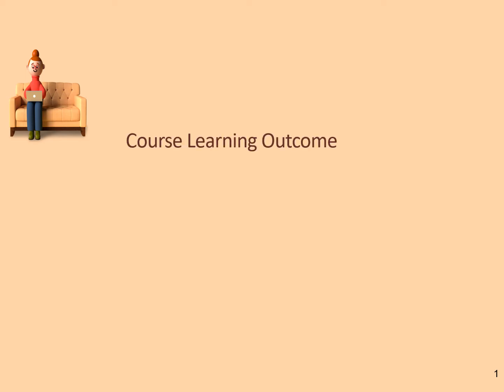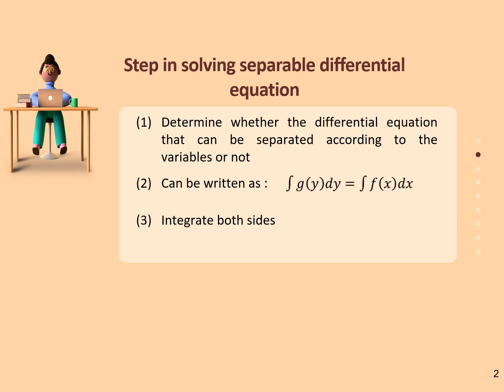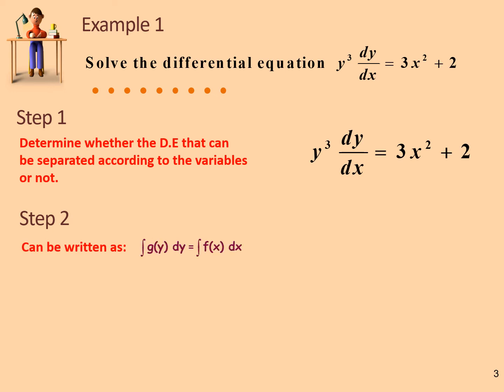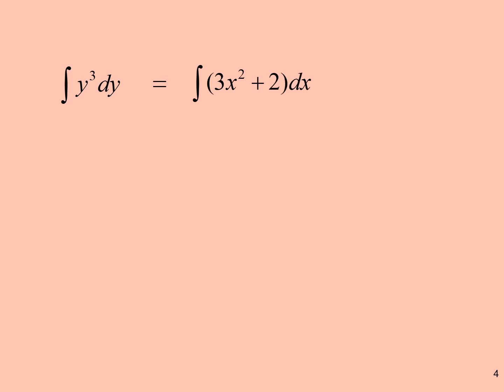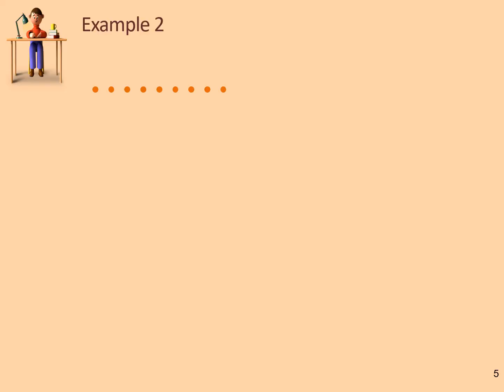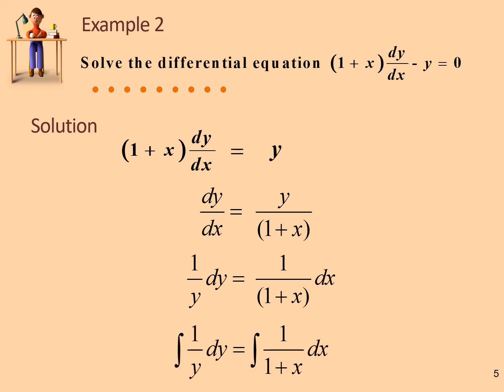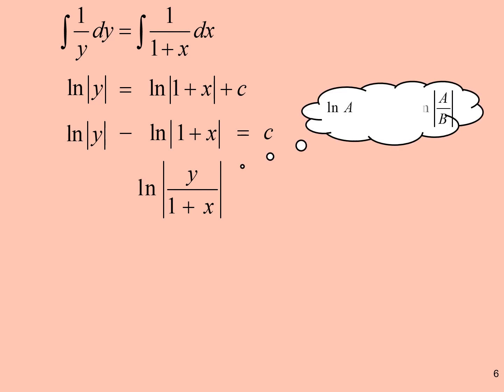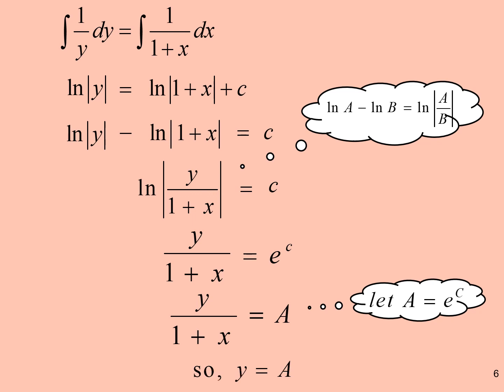Chapter 2 I 2.1 First Order Differential Equations (2/3)